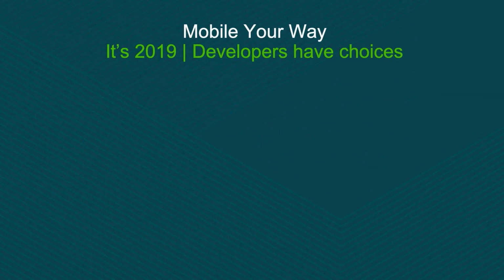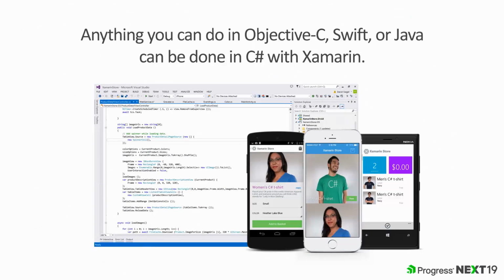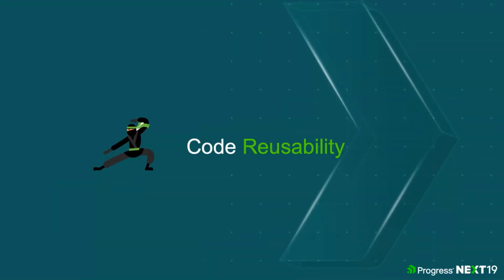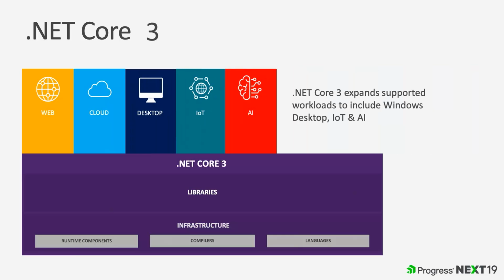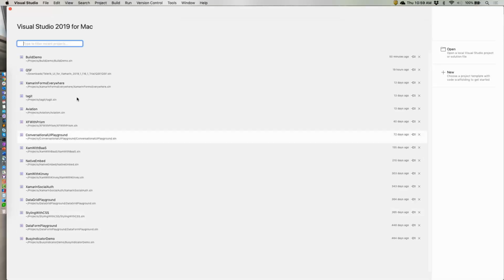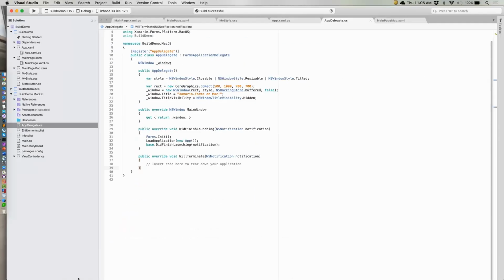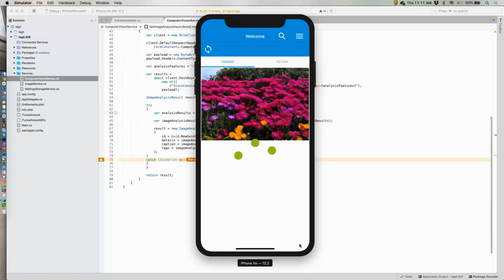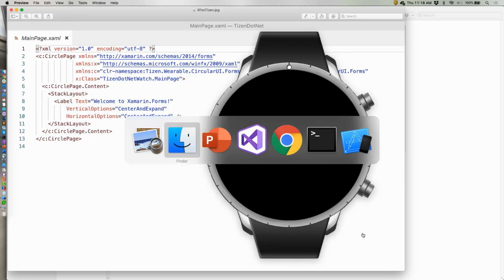Xamarin.Forms Takes You Places!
You’ve heard the buzz – target every mobile platform from a single C#/XAML codebase. Sounds too good to be true? The story is actually even better. Let’s unpack the promise of Xamarin.Forms. The reach goes beyond just the mobile platforms of iOS, Android & Windows. Did you know your Xamarin.Forms apps could target MacOS, Tizen, Smart Watches, Smart TVs, Refrigerators & Hololens? And it’s not just futuristic devices or platforms, you can take Xamarin.Forms goodness back to WPF & even Web! Yes, we’re talking XAML being back in the browser – just done right this time. All this isn’t utopia, but an absolute reality today. Let’s dive into Xamarin.Forms and unearth the magic behind the cross-platform development democratization for .NET developers.